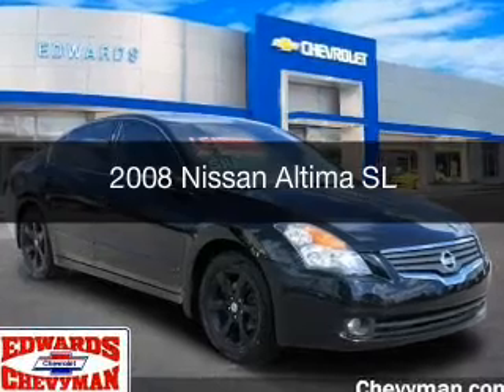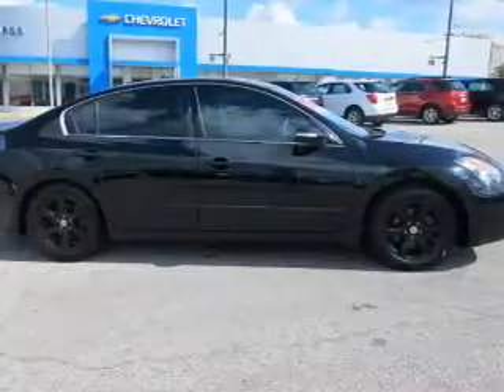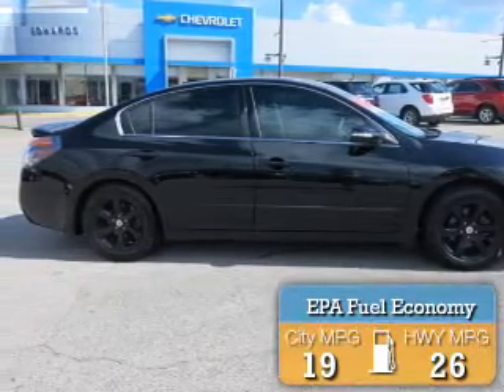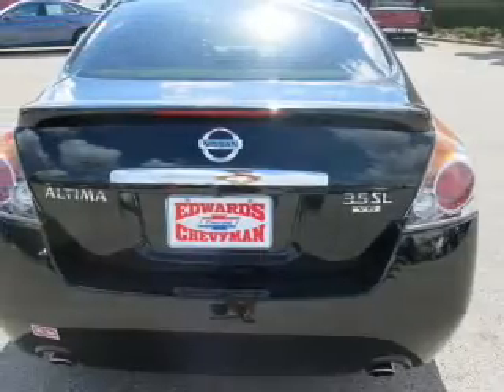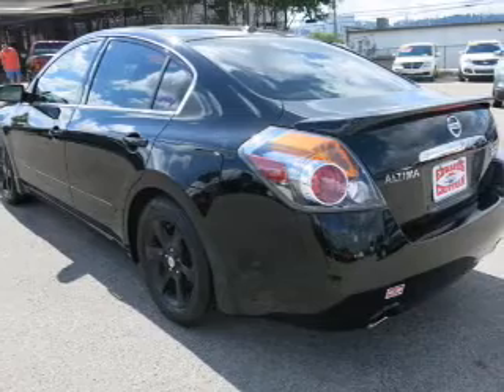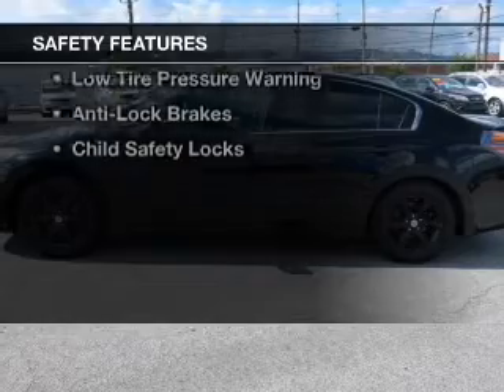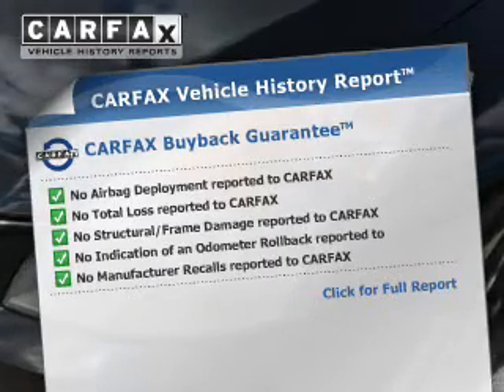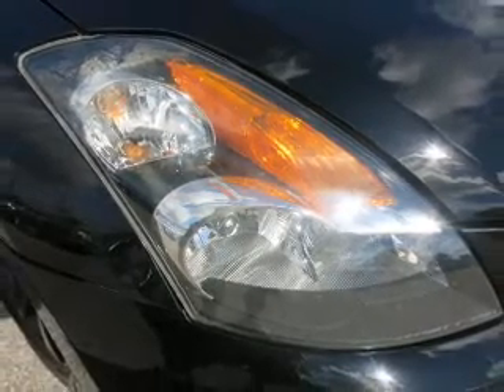2008 Nissan Altima - Birmingham AL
Year: 2008
Make: Nissan
Model: Altima
Trim: SL
Engine: 3.5 L, 6 cylinder
Transmission:
Color: Black
Mileage: 83286
Address:
1400 Third Ave. North